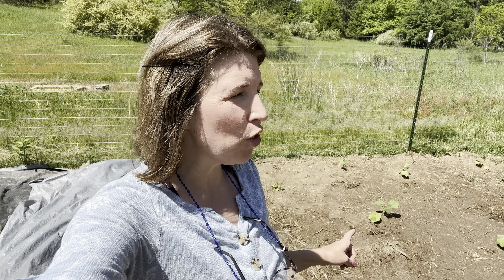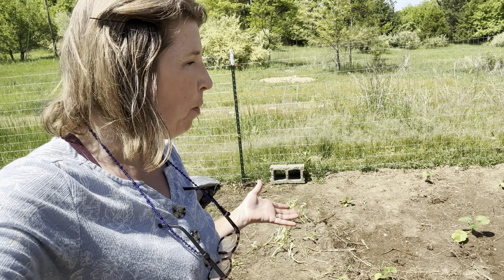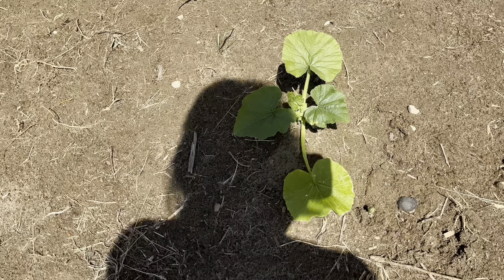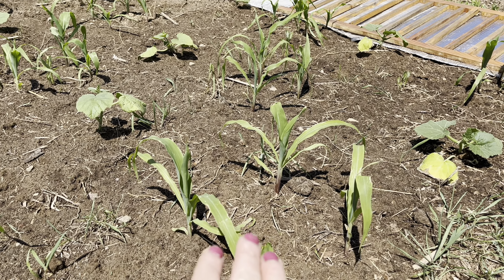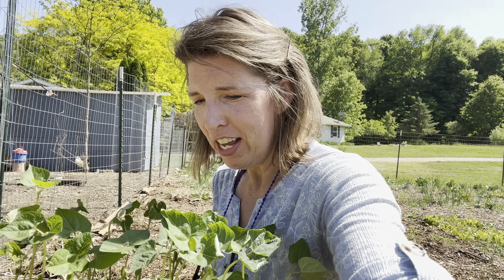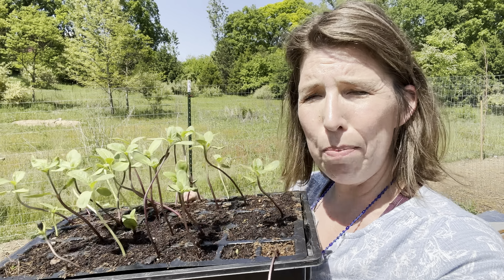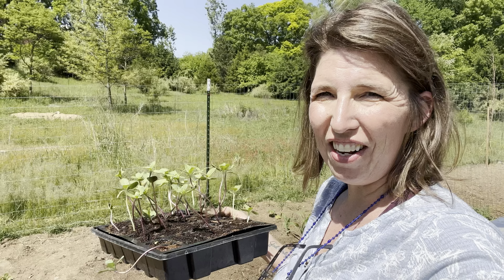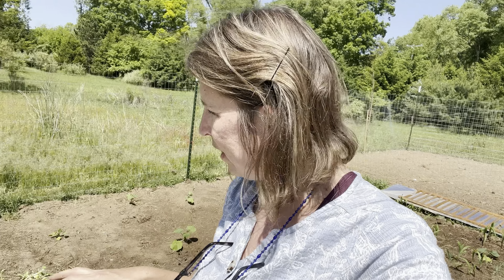TIPS for Growing a CUT SUNFLOWER & Three Sister's Garden (My 2023 Garden Experiments)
This year I've been experimenting with several different planting methods, all of which I'm talking about in this video. I started ALL these plants from seed indoors, which is generally NOT recommended, BUT THEY HAVE ALL DONE GREAT! This is why experimenting can be so important! You can find new and better ways of growing things that you might not have otherwise.

HERE'S WHAT I'M TALKING ABOUT:
🌱 My WINTER SQUASH varieties (* Spelling Correction: GETE Okosomin Squash)
🌽 The growth of the corn grown from seed indoors (2:50)
🫘 How I'm spacing beans in the 3 Sister's Garden (3:48)
🌱 How to use tarps to SUPPRESS WEEDS (and how it went for me this year) (6:25)
🌻 How to grow & space a CUT SUNFLOWER GARDEN (6:53)
🍉 Which WATERMELON VARIETIES I'm growing & how I'm using them to keep weeds at bay (11:17)

MORE ABOUT LANDON & PEPPER AND PINE GARDEN DESIGN

Hey there, My name is Landon Gilfillan, and I live with my family here in SW Michigan on a 7-acre spread of land that hosts our 3,800+ square foot garden. I have been vegetable gardening for 16 years now and love teaching others how to discover their green thumb. This channel is devoted to GROWING GARDENERS & THEIR GARDENS!

* My family and I have started a new business with our farm and gardens called LITTLE PINE FARM. We will be offering a FARM SHARE Membership this summer with subscription veggie boxes, an educational support system and more! CHECK IT OUT HERE -- littlepinefarm.com
* We are doing a FARMER'S MARKET STAND this season with the PLAINWELL FARMER'S MARKET here in Barry County, MI! We are excited to bring you videos on the process.
* Given our new family venture, I'M NOW HOUSING MY GARDENING CONTENT (blogs, guides, etc.) on our new website at littlepinefarm.com